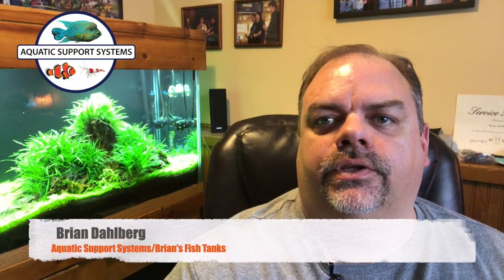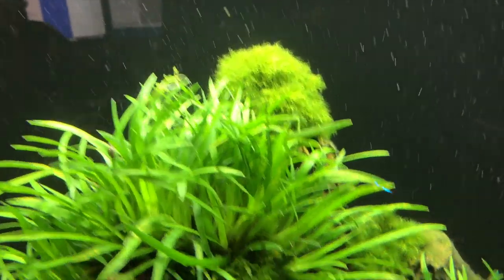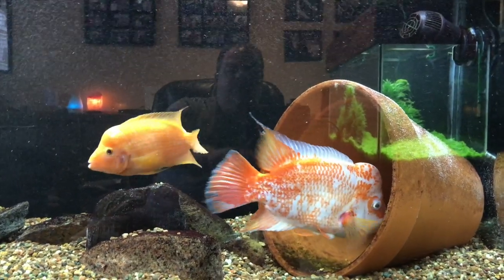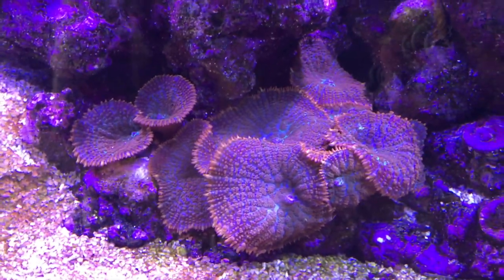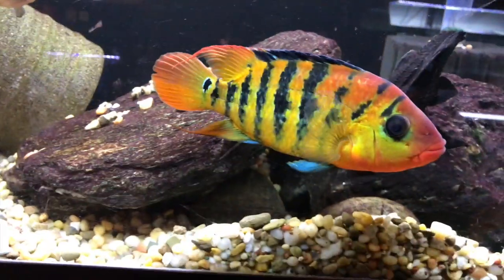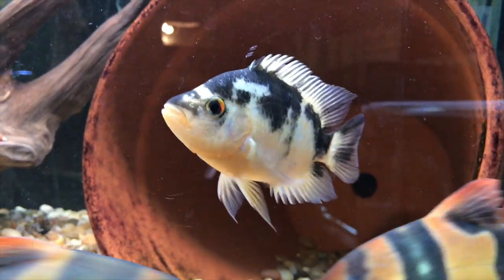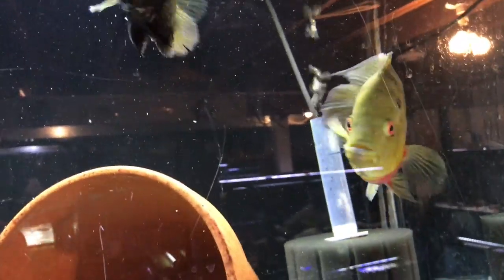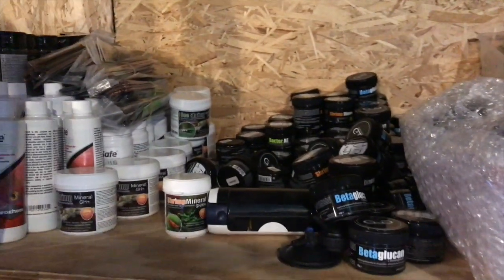AWESOME PLANTED TANK! AROWANA, BIG CICHLIDS AND REEF TOO!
I thought I would do a random video showing a few of my aquariums.  I show my 90 gallon high tech planted aquarium, Midas Cichlid tank, Reef Aquarium, Arrowana tank, and Festae tank